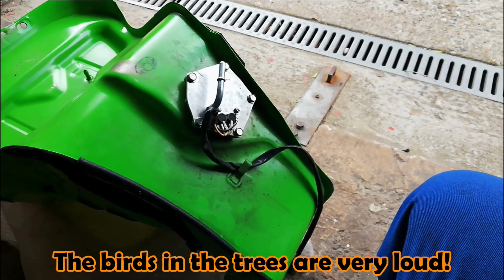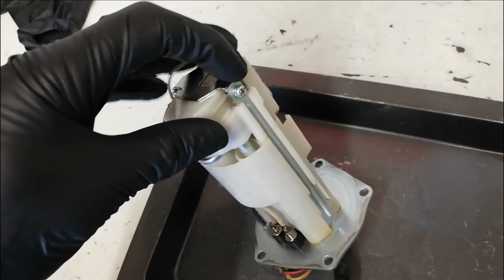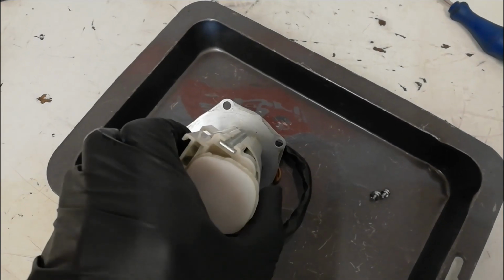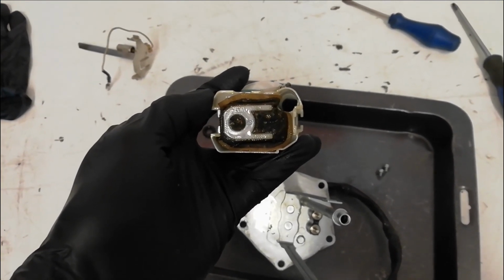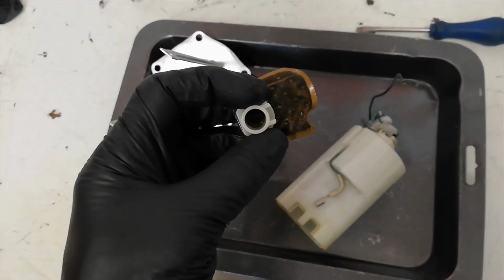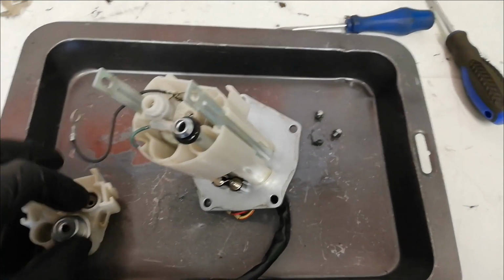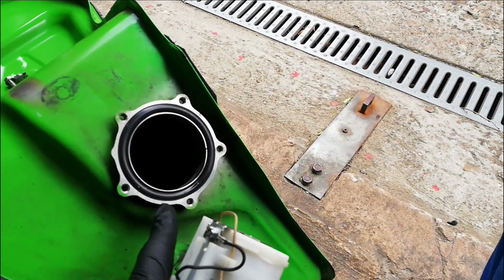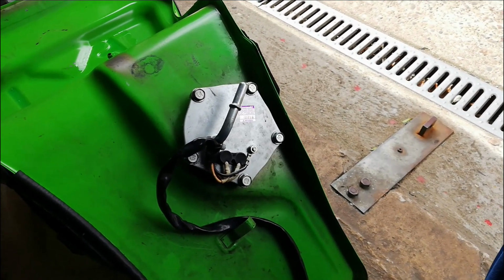How to strip and clean a Kawasaki zx10r fuel filter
If you need to clean out or replace the fuel filter on your injected Kawasaki or Suzuki, this is the video for you. Dave takes you step by step through the process of removing the fuel pump from a ZX10r, stripping it to get to the filter and then the rebuilding it.